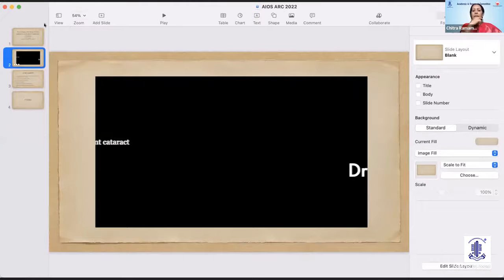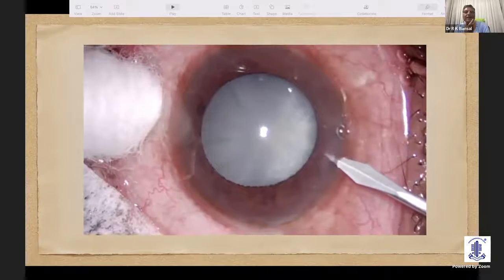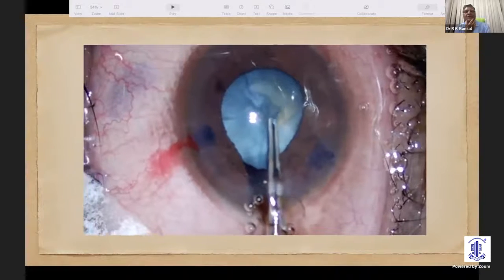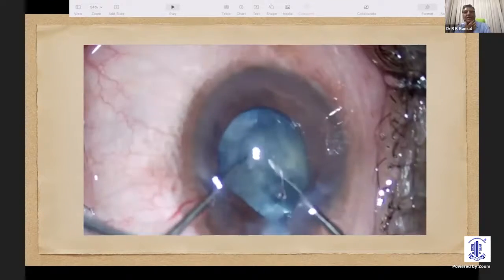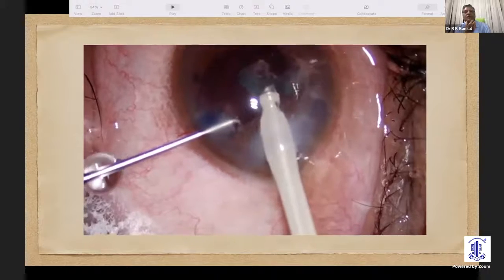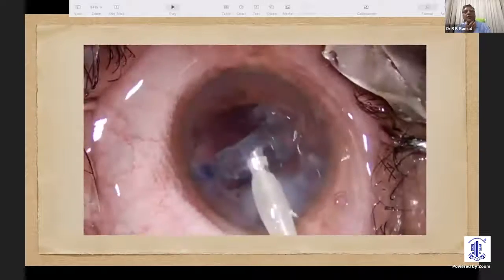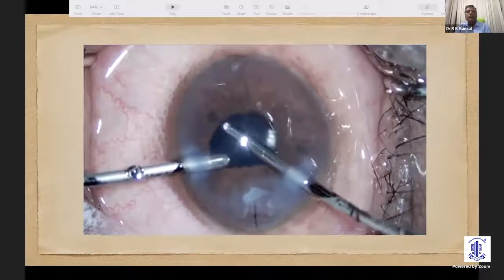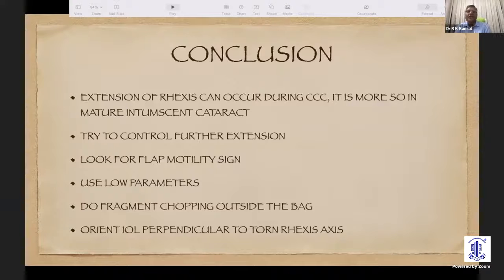TOP PEARLS IN CATARACT SURGERY DR R K BANSAL